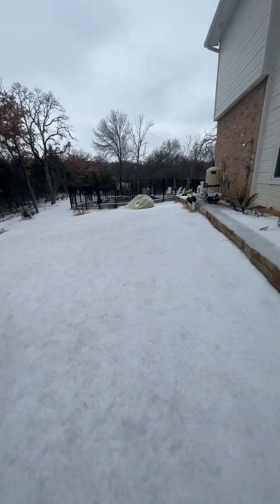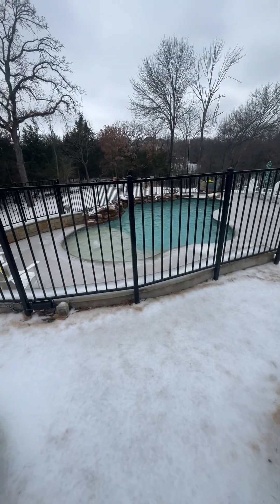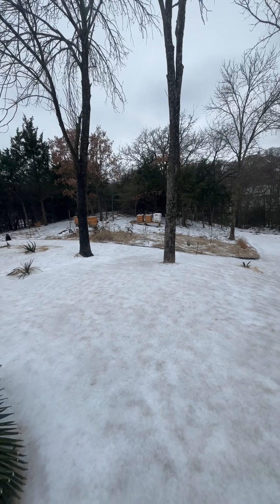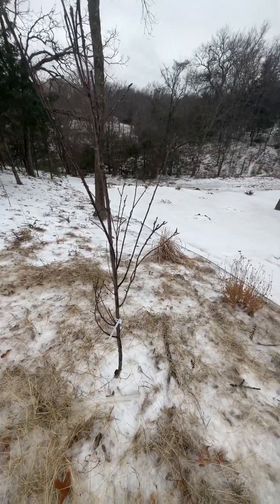Texas Icemageddon day two (detailed walkthrough)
Day two of Icemageddon….. I promised a more detailed walk through of the property and I couldn’t even get to the back down by the nature trail.  I literally couldn’t control myself once I started sliding down the hill…. That will have to wait until Thursday!